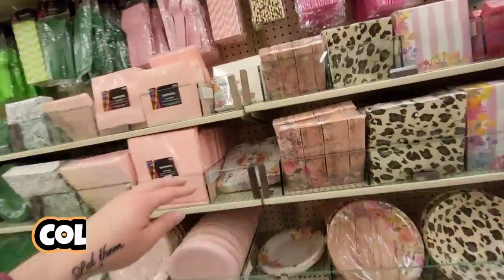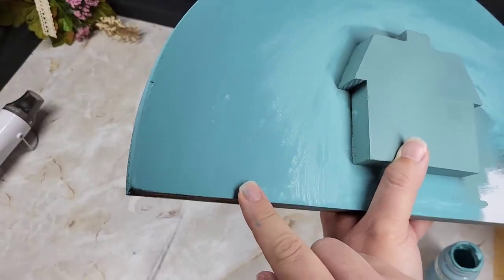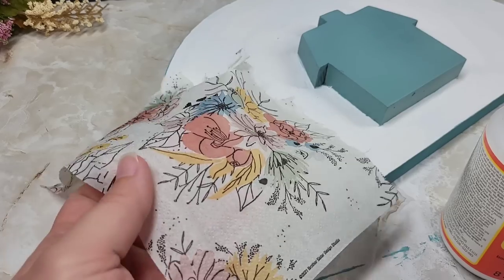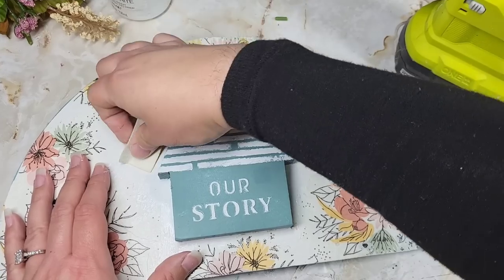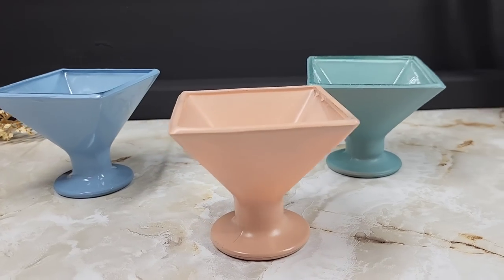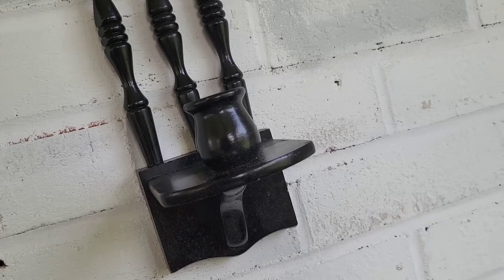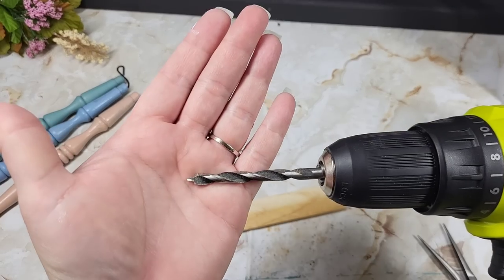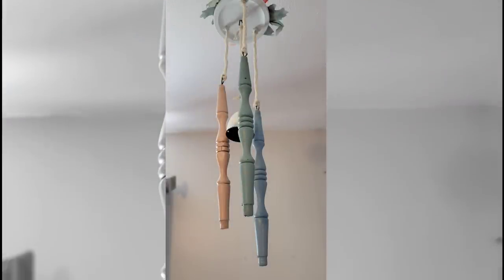EASY Colorful Thrift Flip Decor on a Budget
Today, we are Upcycling dated thrift decor! These easy colorful thrift flip pieces can be redone with budget friendly items creating some colorful Home decor!

Brandi

Check out the Makeover May playlist! Katy from laugh cry diy and Favi from Arrows DIY are teaming up with me this week!

Get yourself some SASSY MEME MERCH with your favorite DIY STRUGGLE meme!

 Link for the Digital download used in this video

-LINKS Below are to my Website, Amazon Store, Sketch book line and My Link Tree (easy access to everything related to The DIY Struggle)

• DIY SKETCHBOOK
 *I created a Sketch Book line to help keep all our creativity in one place! The book even has a place to keep information on your favorite YouTube creators so you never miss an upload day! Several designs to choose from!*

~  DOLLAR TREE DIYS ~BUDGET IDEAS ~FURNITURE MAKEOVERS/FLIPS/REFURBISH ~HOME DÉCOR ~HOME PROJECTS ~HOW TO THINGS FOR THE HOME ~CRAFTS~
 (ALL DIY THINGS RELATED TO THE HOME ON A BUDGET)

• HOME PROJECTS- Random through out the year